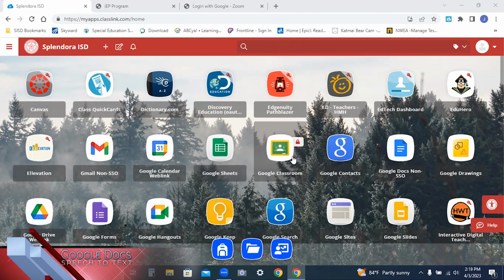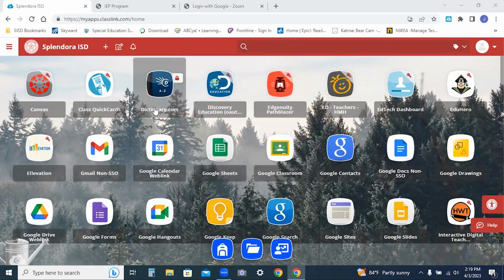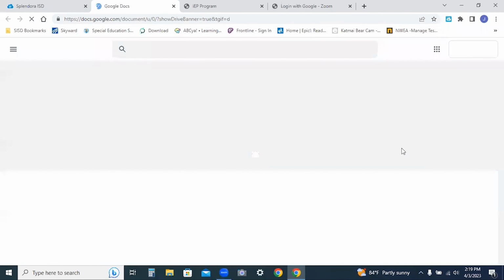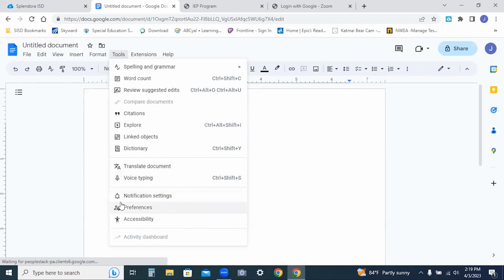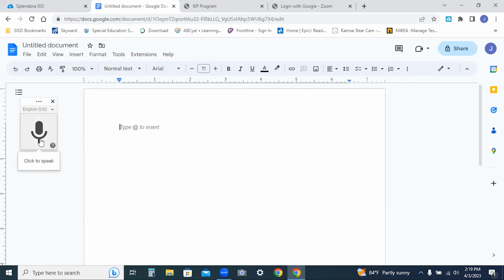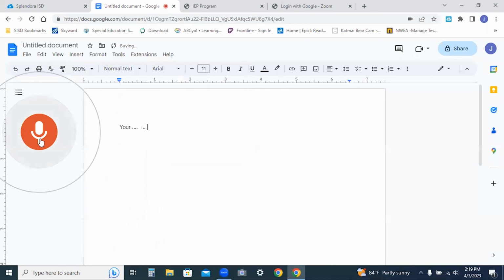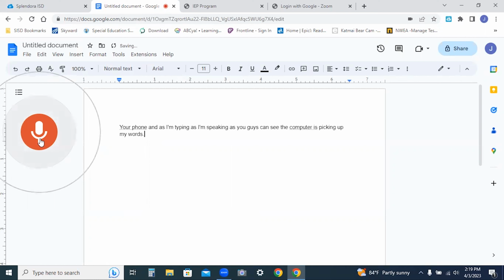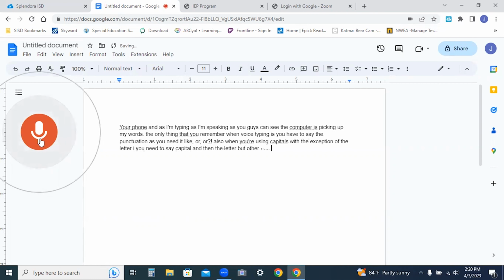Tech Tip Tuesday S04E26 Google Docs Speech to Text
This week Ms. Antash from GLE shows us how to use the speech-to-text feature in Google Docs to type.